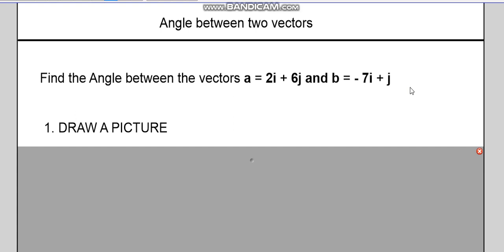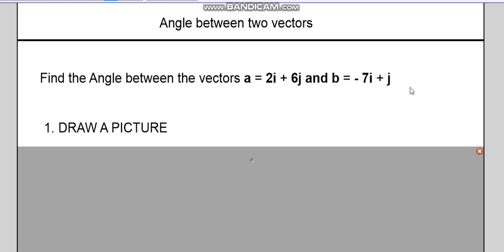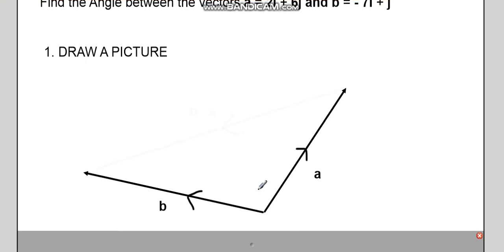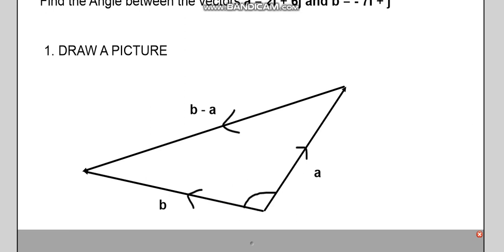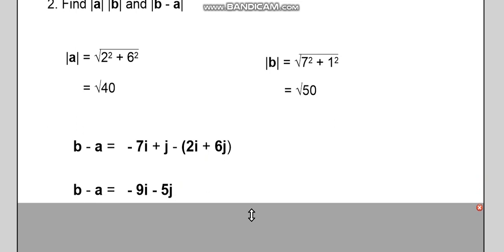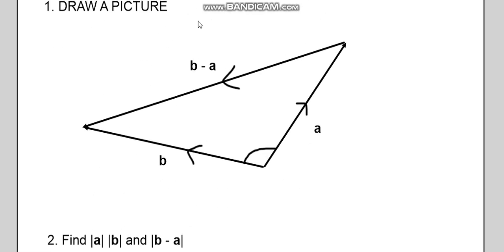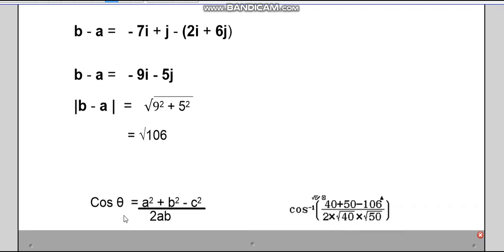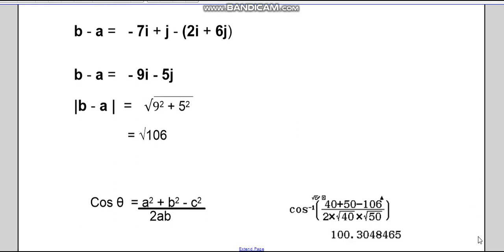Vectors- Finding the angle between 2 vectors